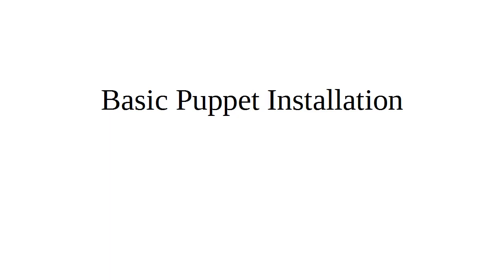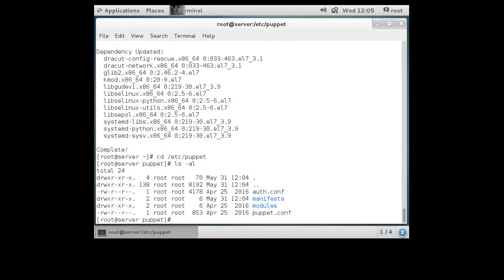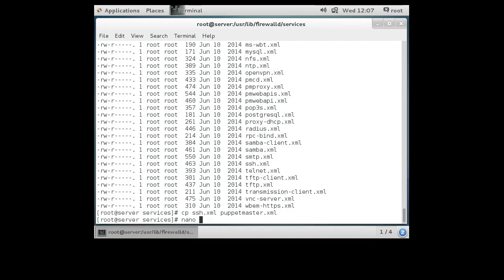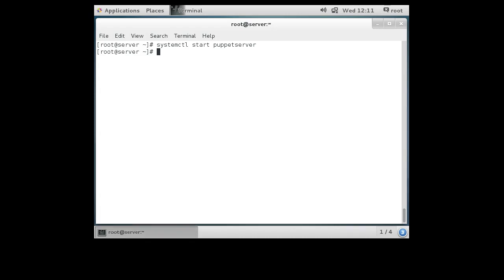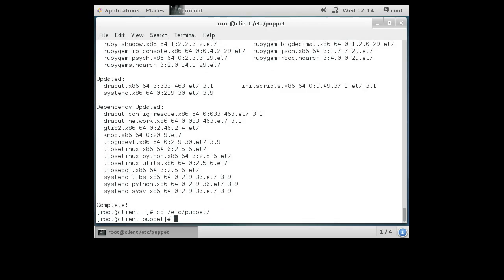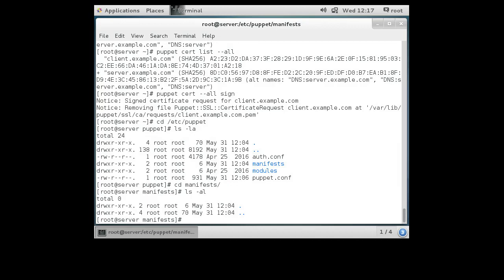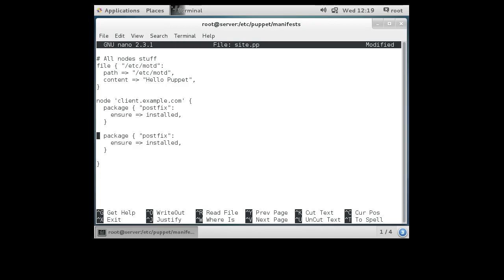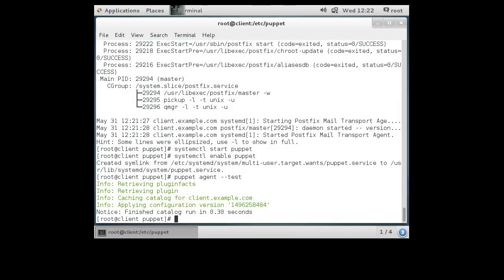Basic Puppet Installation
Shows the basic installation and configuration of the Puppet configuration management software.